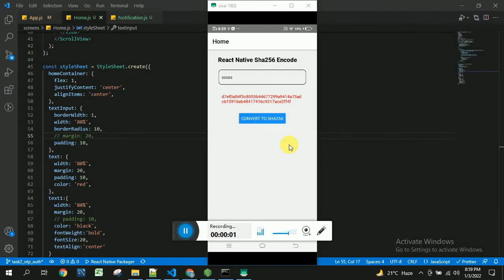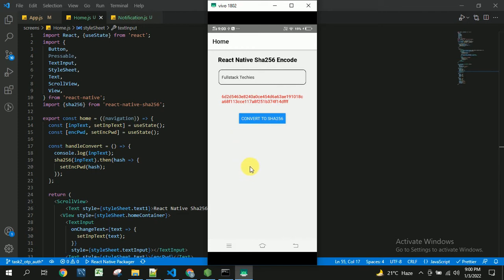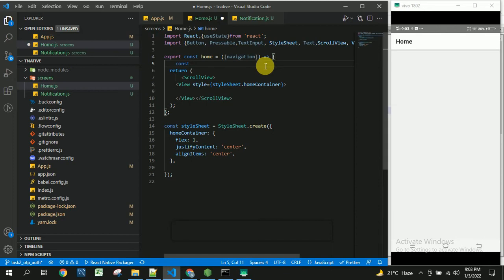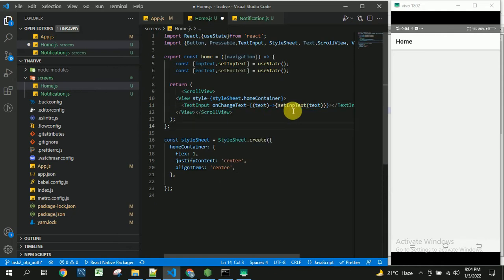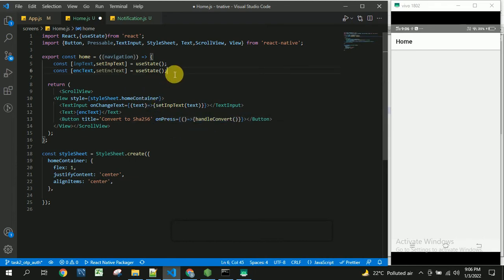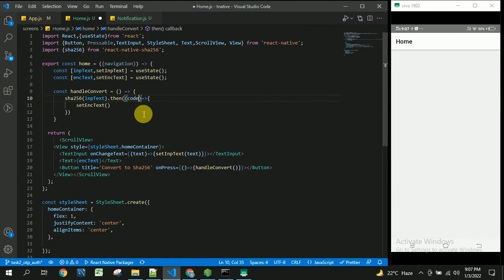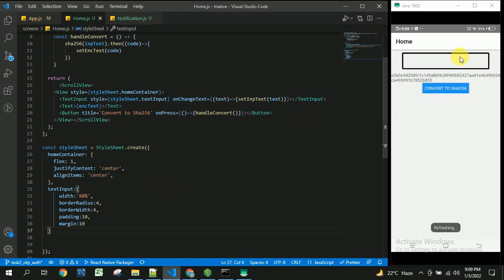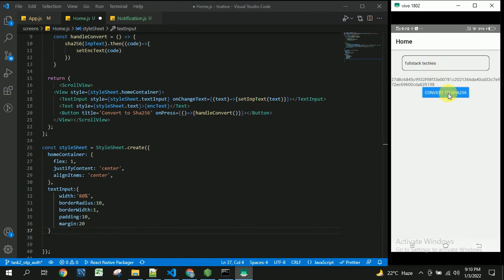Encryption to SHA256 React Native | Part8 React Native Practical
🔥🔥 Source code is available in below website  Integrations 🔥🔥